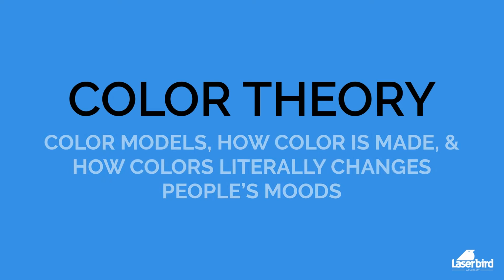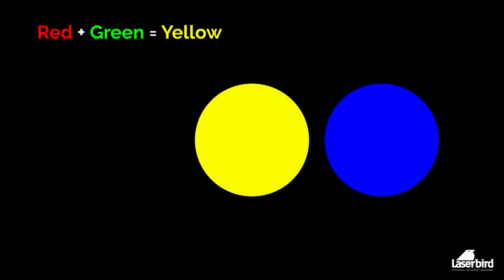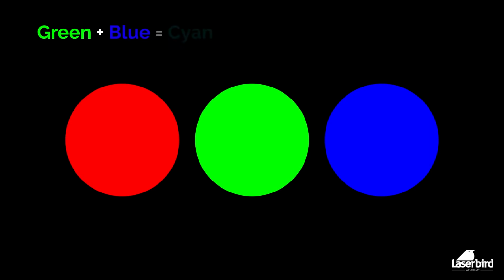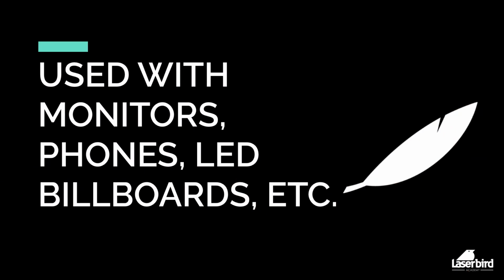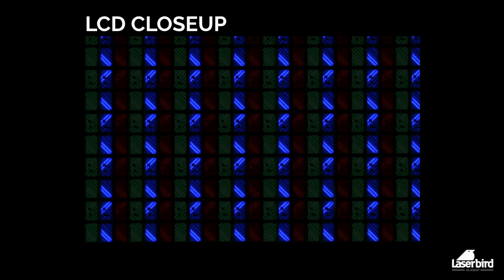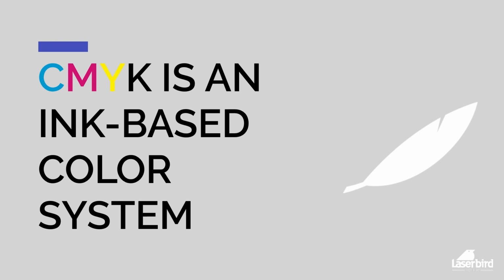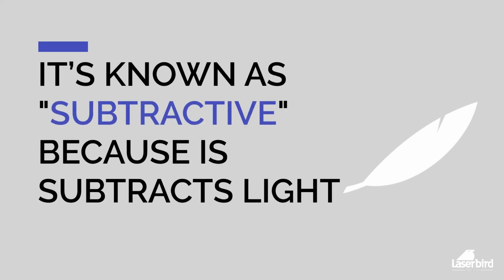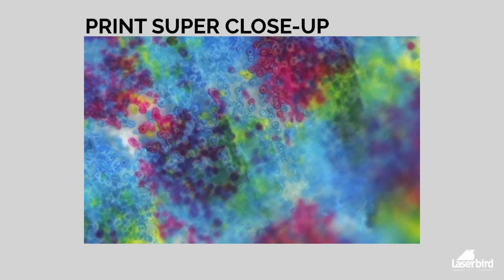What is the difference between RGB and CMYK?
RGB and CMYK are two different color models used to create images. RGB stands for "red green blue" and is used in light-based imaging like monitors, phones, LED billboards, etc., while CMYK stands for "cyan magenta, yellow, and key" and is used in print materials like magazines, traditional billboards, and printers.